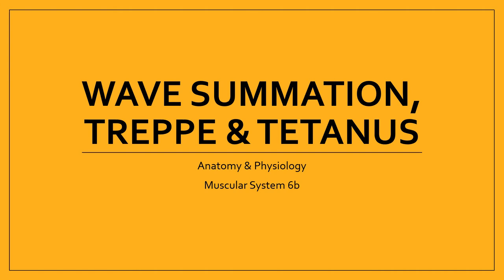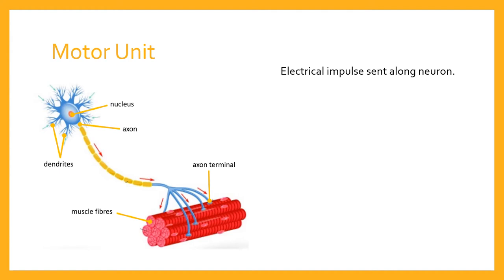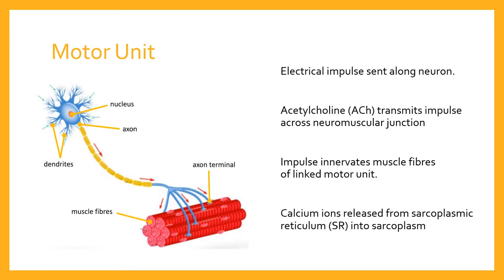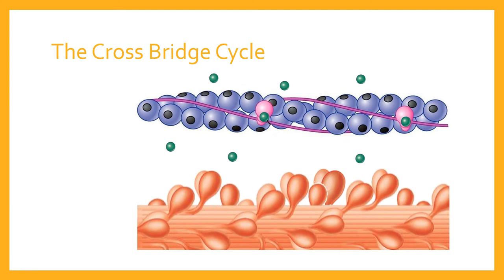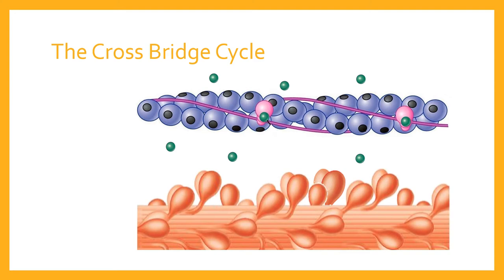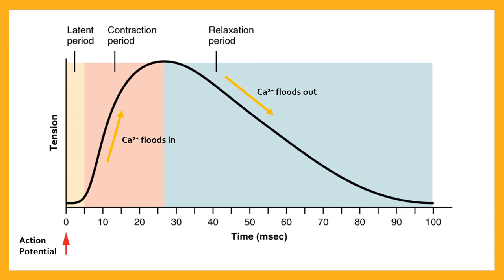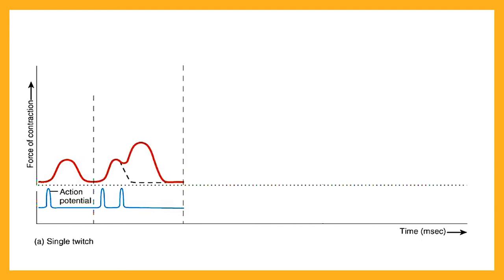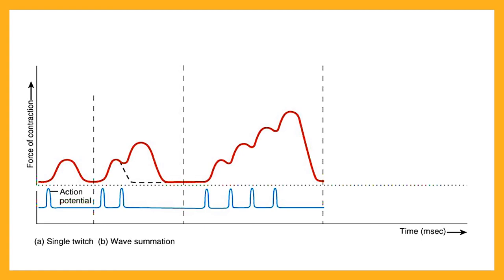Wave Summation, Treppe & Tetanus | Muscular System 13 | Anatomy & Physiology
How is an electrical impulse from the nervous system converted into force production in the muscle cell? I explain the role of the motor unit, the importance of Calcium (Ca2+) ions, and the role of actin and myosin filaments in the cross bridge cycle. Then I outline the different impacts on contractile force production from different frequency of electrical stimulus or action potentials. These can produce single twitches, wave summation, treppe (unfused tetanus) and fused tetanus.

[00:00] Start
[00:15] What is a Motor Unit?
[03:42] Review of the Cross Bridge Cycle
[07:13] The Three Phases of A Muscle Twitch (Latent, Contraction & Relaxation periods)
[12:43] Single Twitch
[13:20] Wave Summation
[16:24] Treppe (aka Unfused Tetanus)
[18:30] Fused Tetanus